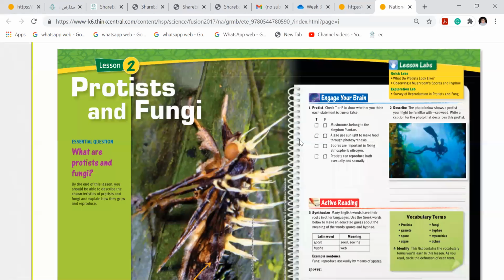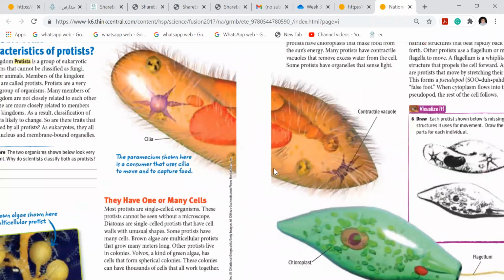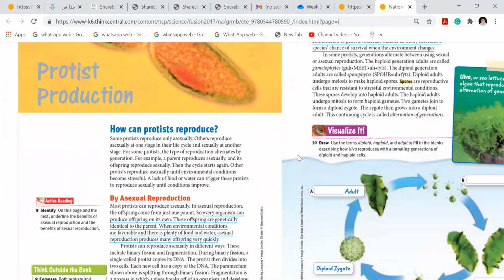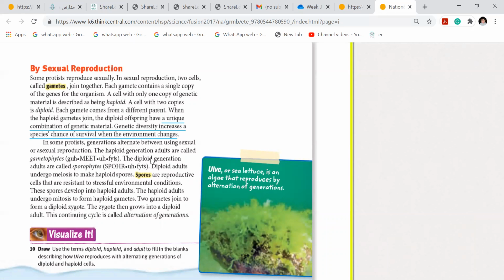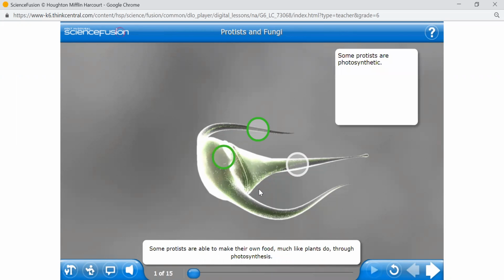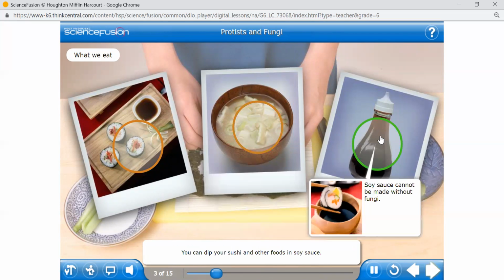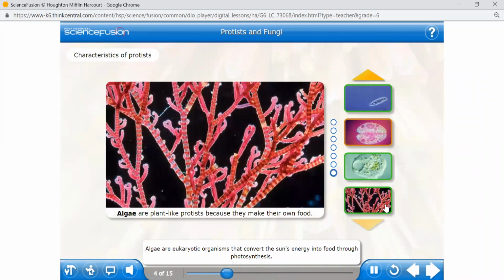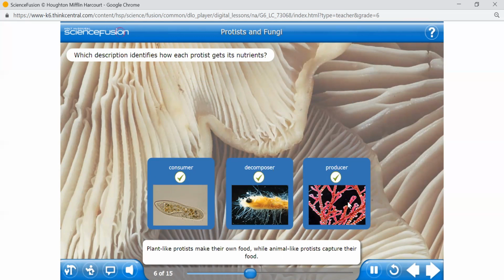Protists and Fungi